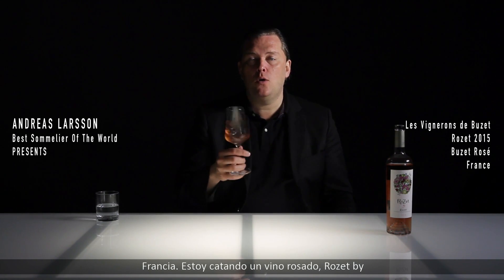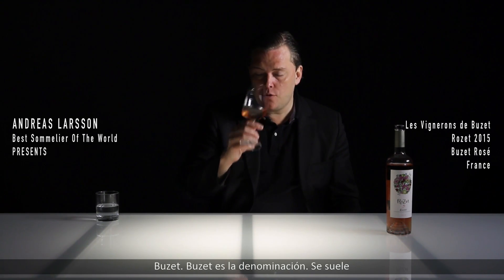Les Vignerons de Buzet - Rozet 2015 - Buzet Rosé - France - ES